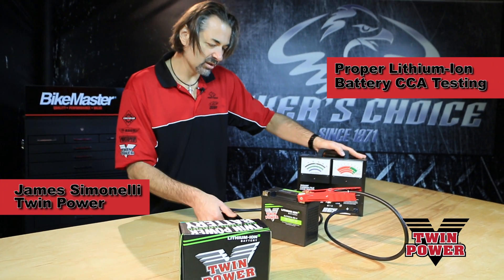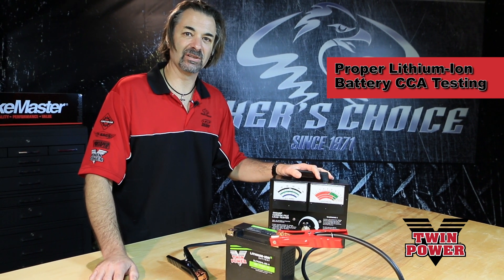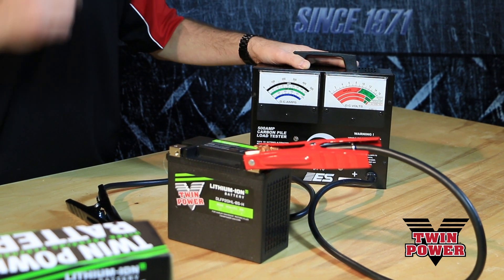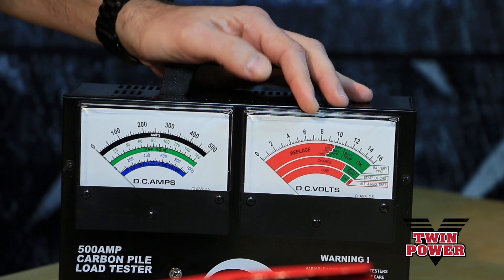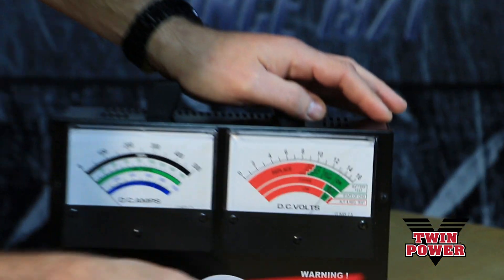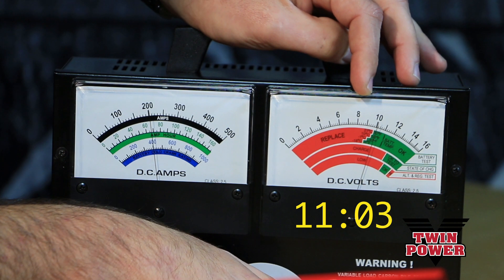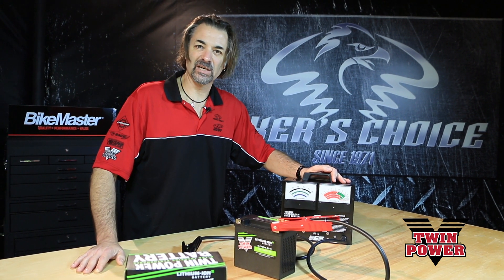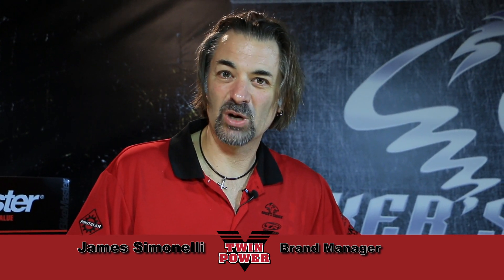TwinPower CCA Test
How to test cold cranking amps on a lithium ion battery